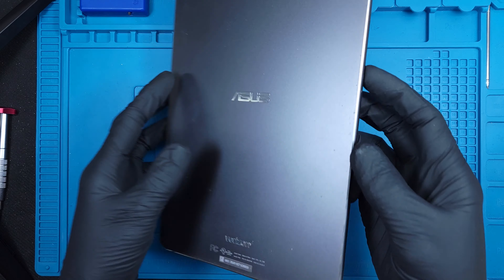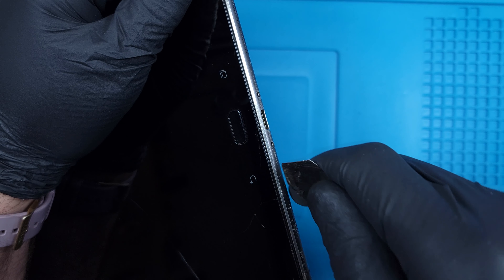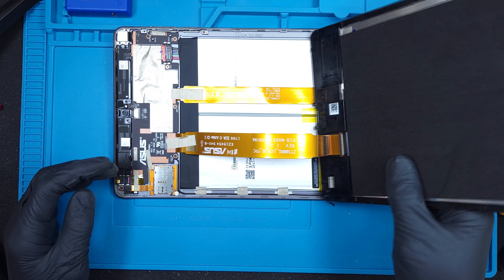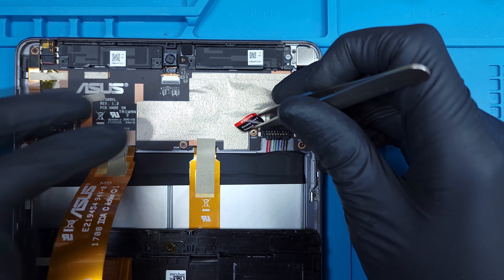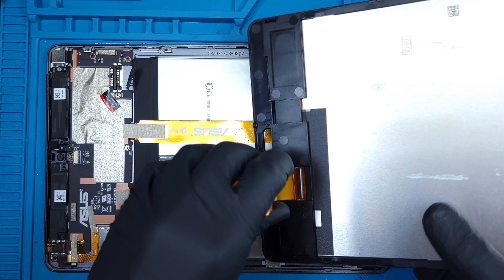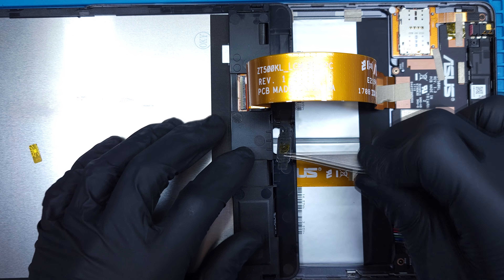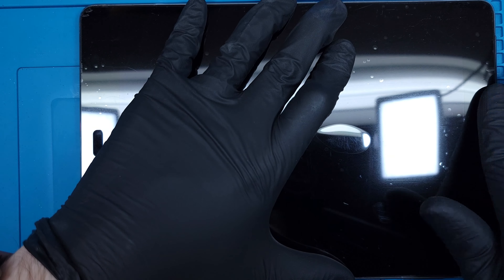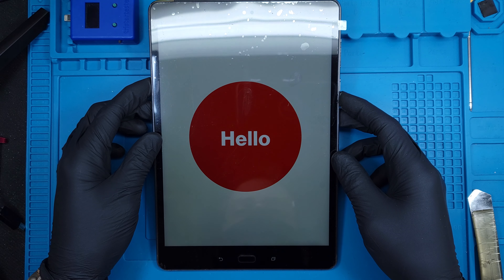Asus Zenpad Z10 Screen Replacement | Guide | Easy iPhone Knock-off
Today I'll show you how to replace the display assembly for the Asus Zenpad Z10. It's basically an oversized iPhone, but somehow even easier to repair. Asus has a tendency to change basically nothing internally, much like Apple.